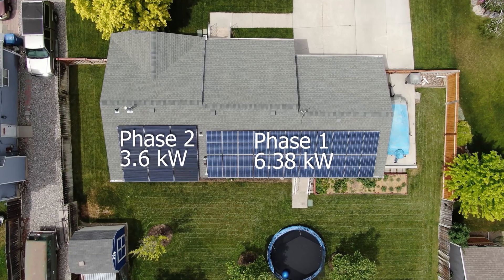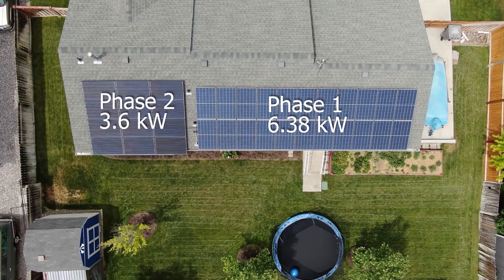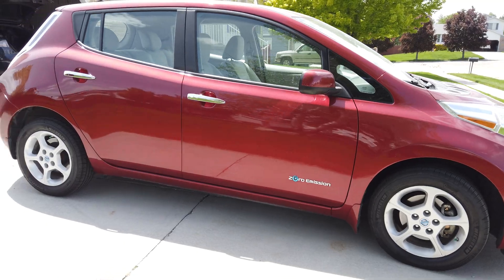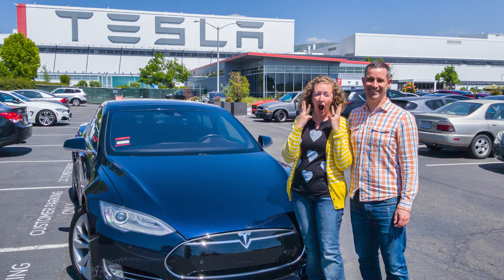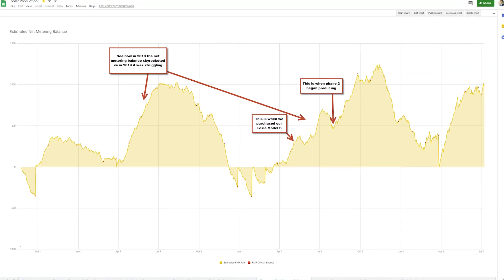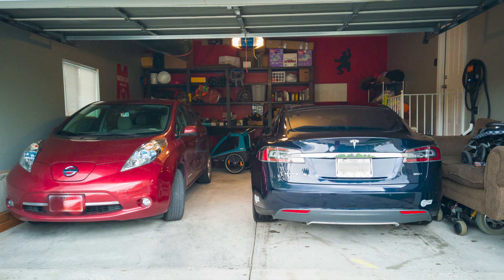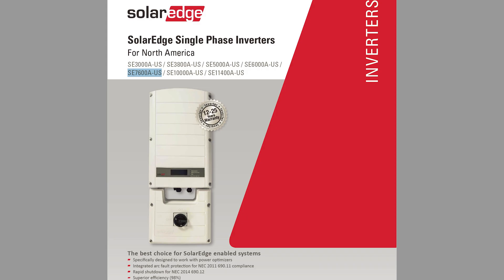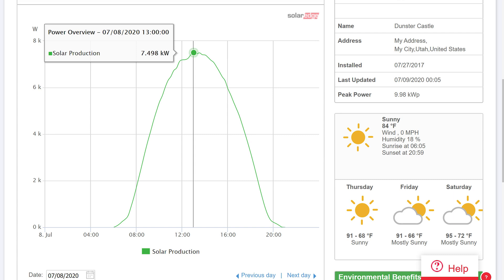My Actual Costs to Expand My DIY Rooftop Solar Array for MORE POWER!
In this video I review my planning, design and costs associated with expanding my rooftop solar array from 6.38 kW to 9.98 kW.

Advantage to over sizing your solar array over your inverter's rated capacity

Chapters
0:00 Introduction
1:57 Long Term Goal
3:12 Designing Phase 2
8:26 Costs of Phase 2

When I designed my rooftop solar array in 2017 I calculated that I’d need a 5 kW solar array to replace 100% of my electrical consumption average over the prior 22 months.

During my research for solar I realized that an electric car combined with solar is an awesome combination I should work towards, so in balancing roof space and my budget I settled on installing a 6.38 kW solar array (22 X 290 Watt REC Twin Peak 2 panels) as phase 1 and I’d get a Nissan LEAF to commute to work in.

With the money I got back from the federal and state tax rebates I was able to purchase a used Nissan LEAF in February 2018 and I loved driving electric!

My longer term goal was to install a phase 2 of additional panels once I got a second electric car. In May 2019 I was finally able to purchase our Used CPO 2015 Tesla Model S 85D! Those first few months owning our Tesla caused our net metering balance to dwindle faster than it ever had before because with a Tesla’s large battery and significantly longer range it’s a lot easier to use more energy. This isn’t a bad thing considering we’re no longer having to purchase gasoline as both our vehicles are now 100% powered by electricity!

In assessing the remaining roof space, current costs of solar panels I determined that I could mount 10 portrait panels or 12 landscape panels. 12 mounted landscape panels causes the racking to cost $325 more compared to 10 portrait panels, but I determined that the two extra panels produce about $76 in power per year so they'll pay off the difference in 4.27 years.

The design I settled on then was 12 NEA 300 Watt panels with power optimizers to pair with my existing SolarEdge string inverter bringing the total solar array to 9.98 kW!

I determined that the cost difference between 10 panels mounted in portrait, and 12 mounted landscape is that the racking costs $325 more for 12 landscape panels, but that the two extra panels produce about $76 in power per year so they'll pay off the difference in 4.27 years.

$3,630.51 - Panels and most of the Mounting Hardware
$24.55 - Additional Mounts (I broke 1, and mis-calculated by 4)
$696 - SolarEdge Power Optimizers
$5.63 - Solid Bare Copper Grounding Wire

This brings my total system size to $4,356.69 before tax rebates
The federal tax rebate was 30% in 2019 so I got $1,307 back and the $2,000 Utah state tax rebate was already used up from phase 1.

That brings the final system cost to $3,049.69 or $0.85 per Watt.